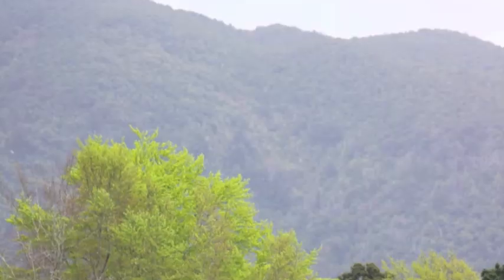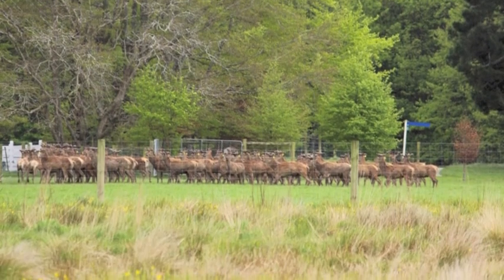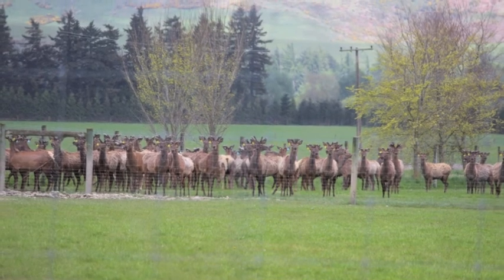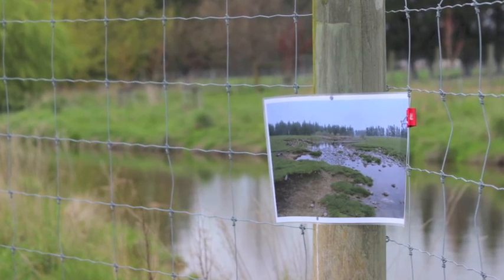Peel Forest Estate interview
Graham Carr, Peel Forest Estate, discusses environmental enhancement work on the award-winning deer stud and commercial deer farm in South Canterbury, New Zealand. He also discusses the development of good genetics suited to New Zealand venison producers.